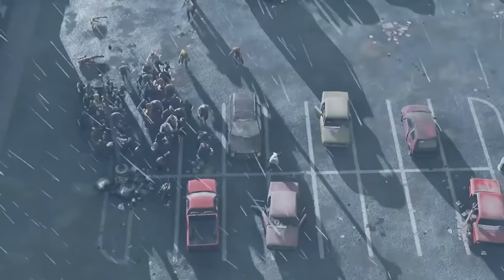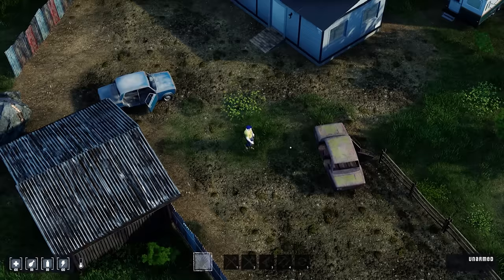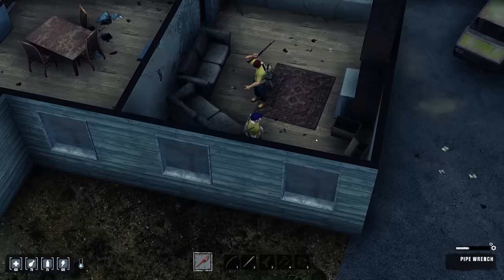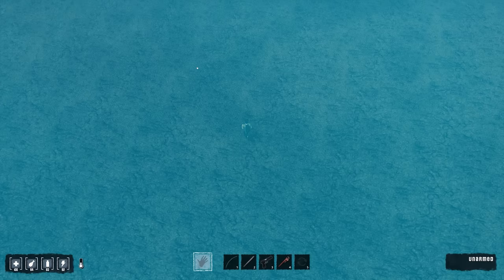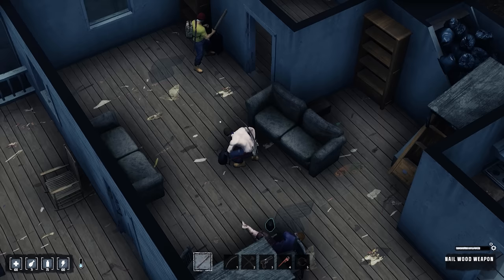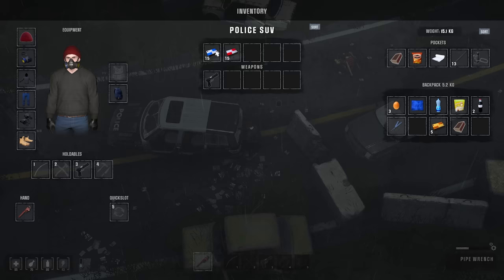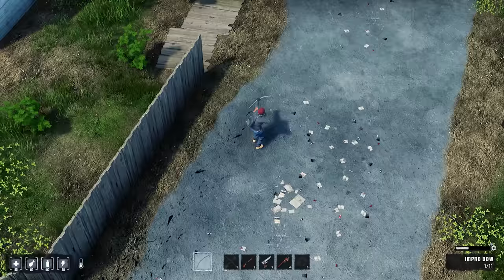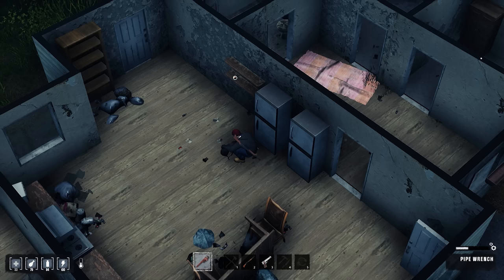Is PROJECT ZOMBOID 2 Finally Here?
Project Zomboid Meets DayZ In this BRAND NEW open world multiplayer zombie survival game called HumanitZ!

We play DayZ which is one of the best survival games of 2023. If you enjoy Rust , Tarkov , Deadside or other new survival games you will enjoy this one! DayZ is an open world multiplayer pvp survival crafting zombie game with high risk, high reward player interactions. You can live off the land and hunt for food or pvp geared players and take their loot. We make DayZ videos, DayZ Streams, DayZ shorts. We do lots of DayZ tips and tricks shorts so if you're new to the game we will have a guide for you. We will help you get from a noob on day 1 to a pro player on day 100 using our noob guides and advanced tips. We also do base raid and trap base videos which you may enjoy if you like the building and crafting aspects of survival games.